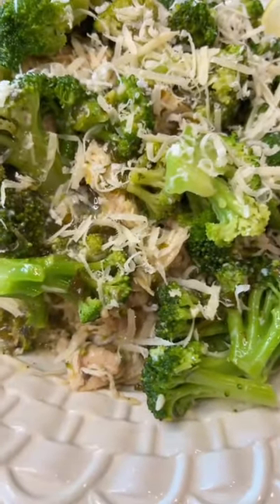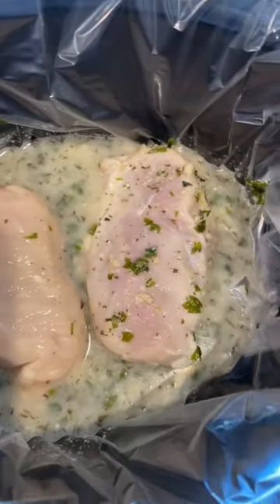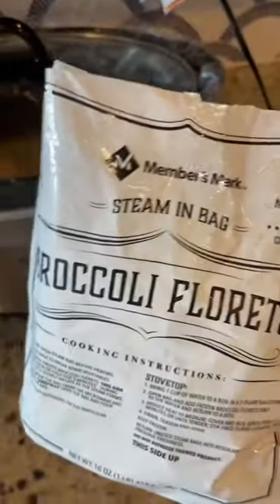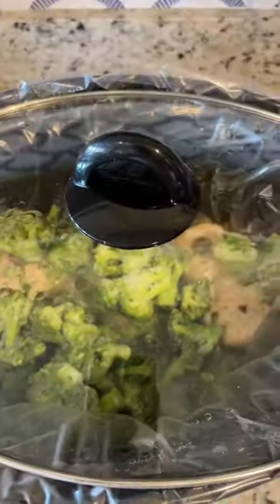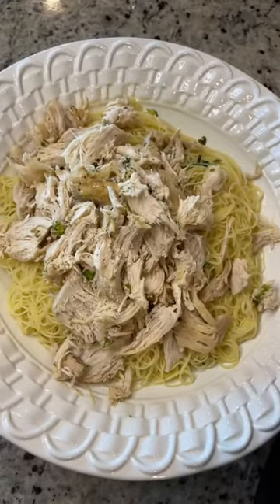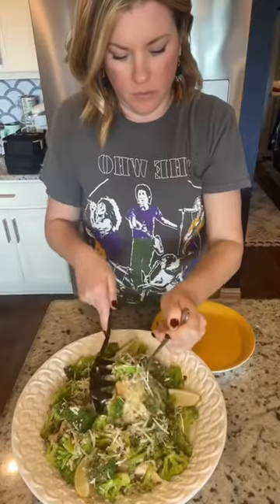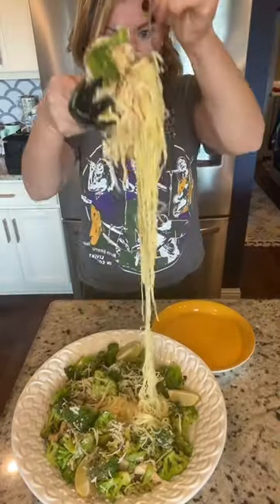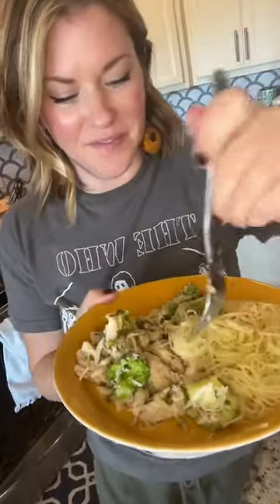Crockpot lemon chicken with broccoli over angel hair pasta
Crockpot  Lemon Chicken
2 pounds chicken breast
2 lemons - zest and juice of each
1 cup chicken stock
2 tbsp  fresh parsley
2 tbsp dried parsley
1 tsp salt
1 tsp black pepper
2 cloves minced garlic
2 tbsp cornstarch
2 tbsp cold water
2 cups broccoli - fresh or frozen
1 lb Angel hair pasta

Mix the cornstarch and water together to make a slurry.
Add all ingredients, except the broccoli, but include the cornstarch slurry, to a crockpot and cook on low 3 hours. Add the Broccoli and cook 30 more minutes.
Cook Angel hair according to package directions. When it’s cooked drizzle with olive oil.
Break up the chicken and serve over angel hair pasta with the broccoli and lemon sauce from the crockpot. Garnish with extra fresh parsley or basil and fresh grated Parmesan cheese